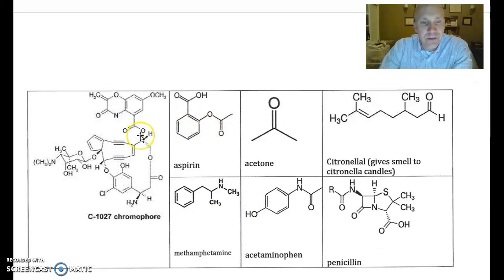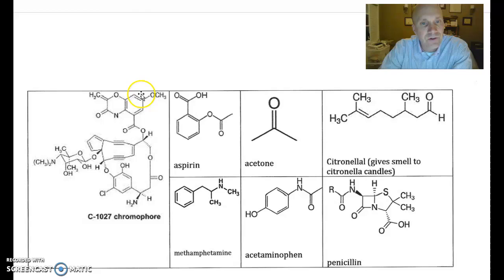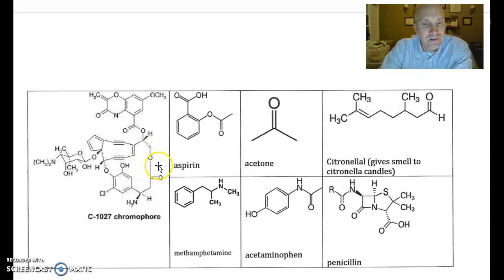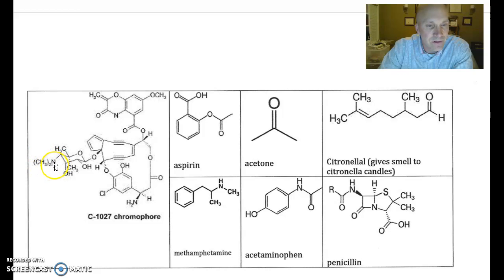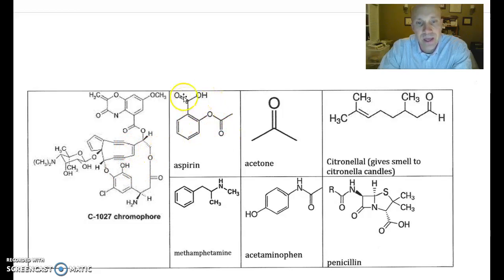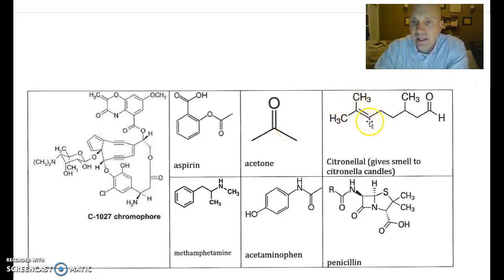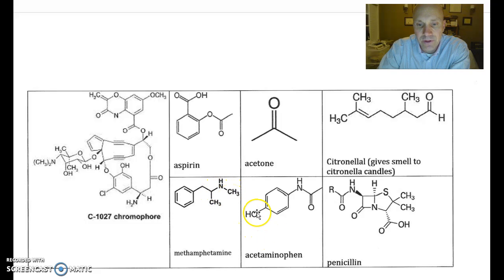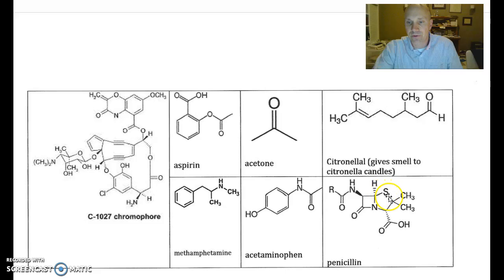Answers to Functional Group Practice